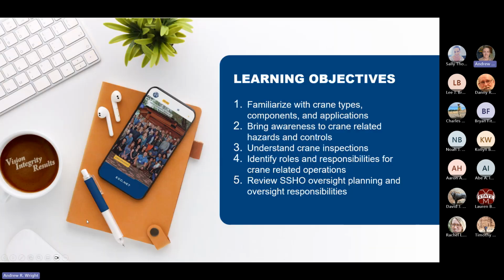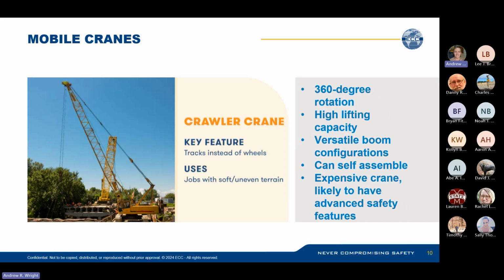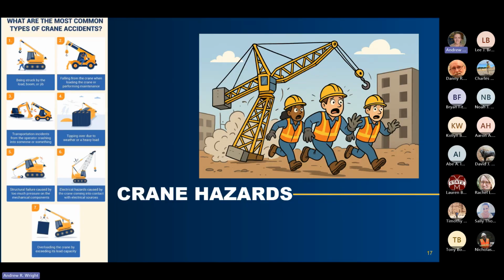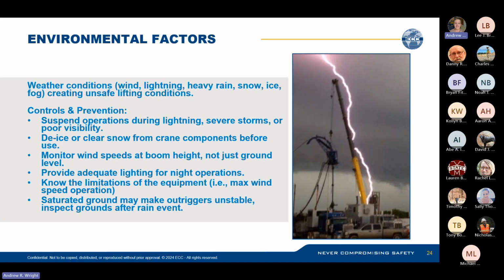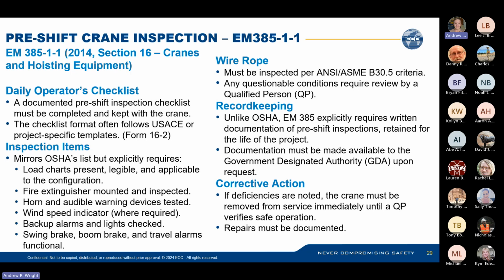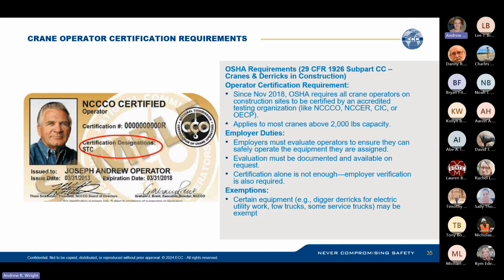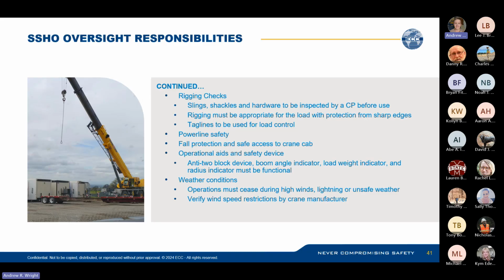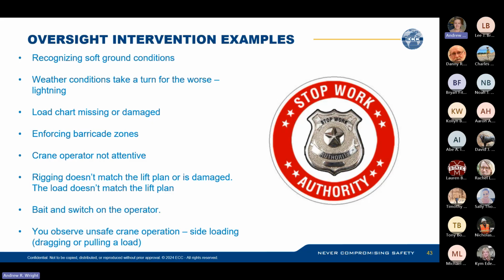ECC SSHO 2025 Crane Safety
Join our guest speaker, Andrew Wright, as he speaks to the importance of Crane Safety in construction operations.